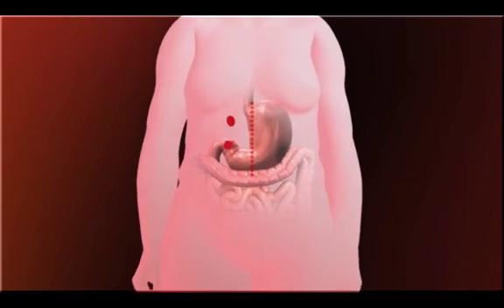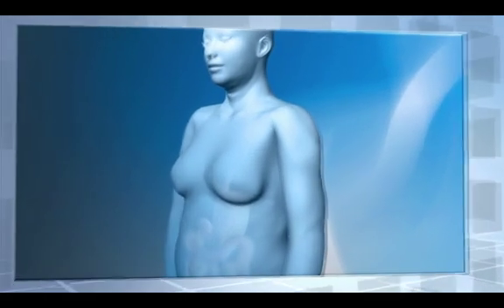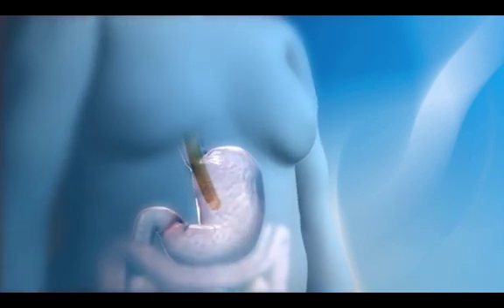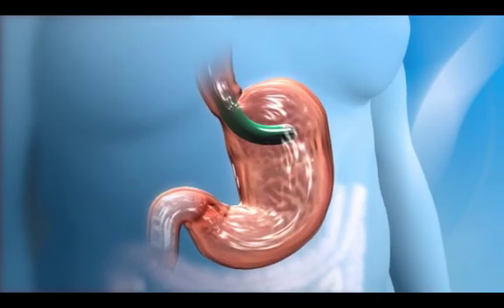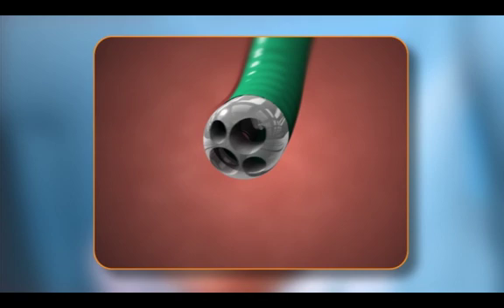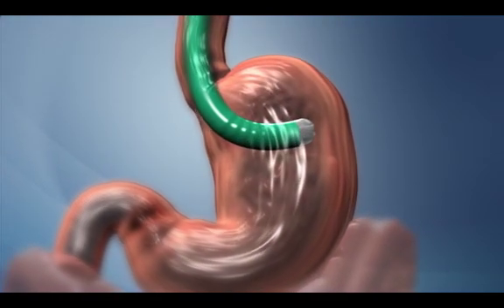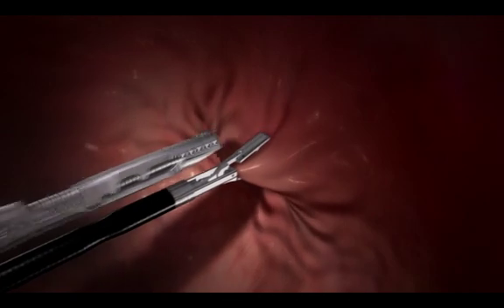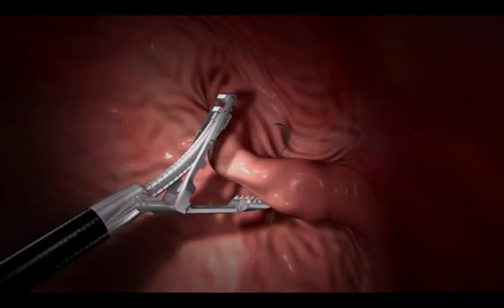Cirugía Endoluminal Obesidad (POSE)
El POSE es una nueva técnica quirúrgica que permite reducir el tamaño del estómago mediante la realización de pliegues en el fundus gástrico. El procedimiento se hace enteramente por vía oral; sin incisiones ni dolor.